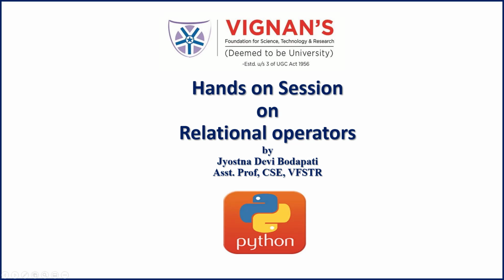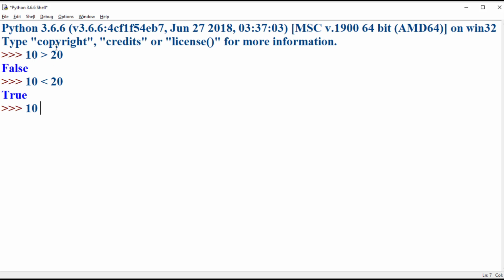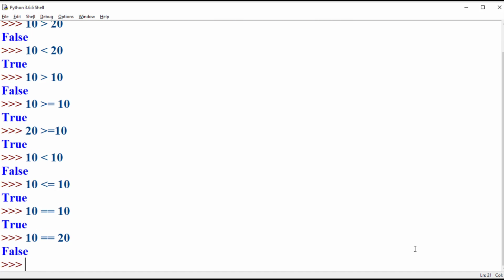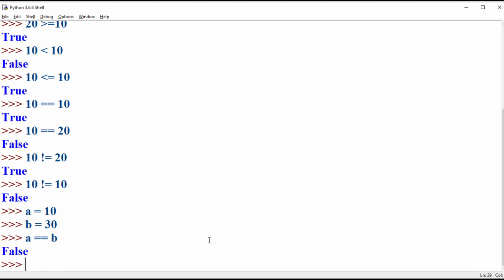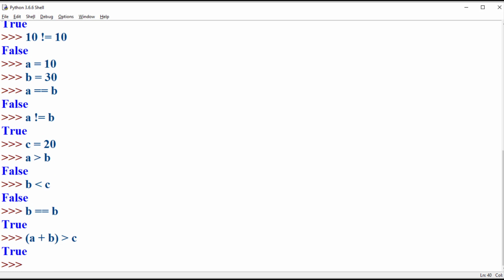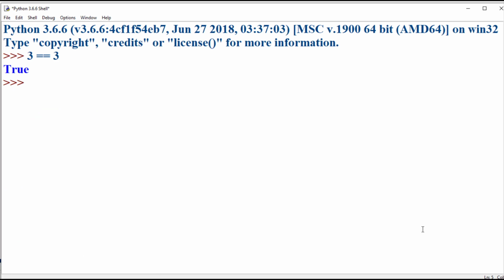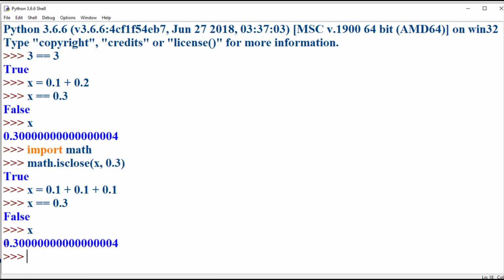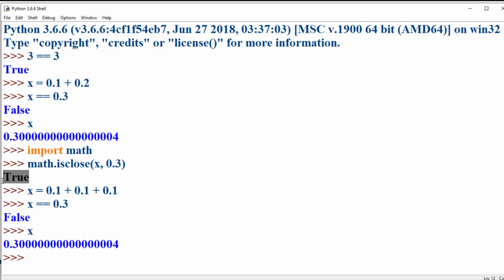Python Relational Operators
Python Relational Operators Usage